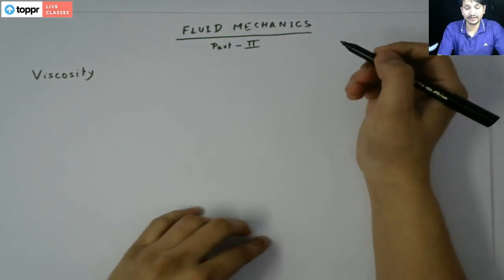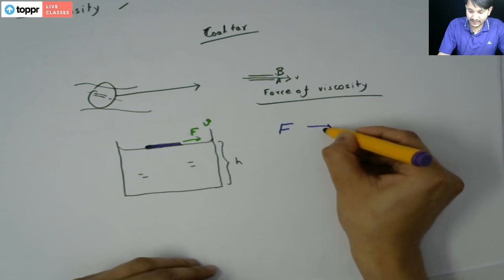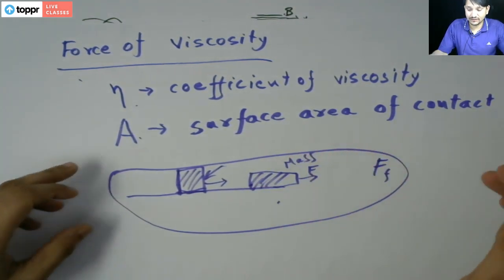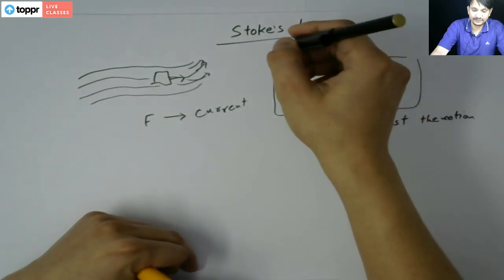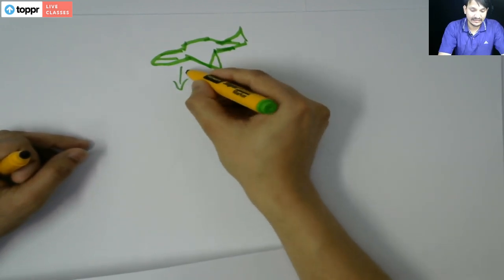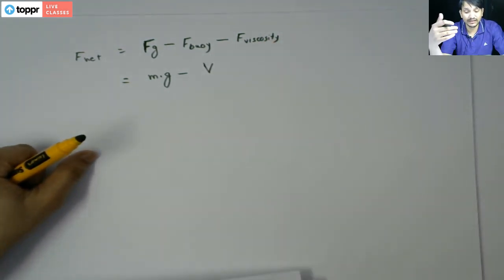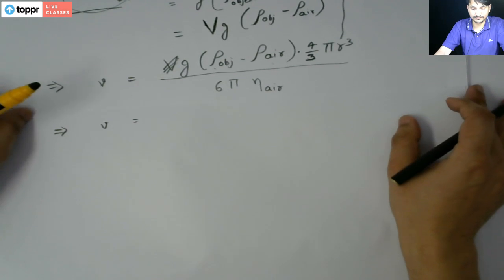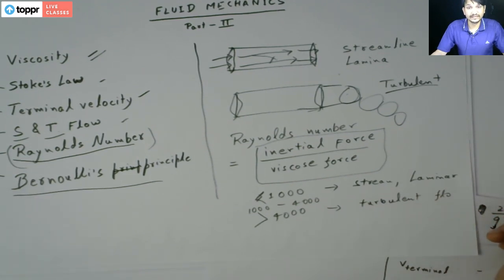LiveClasses: Physics | Fluid mechanism 2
Watch LiveClasses on Fluid mechanism 2  for JEE Main students. We will also be solving some numerical in the class.

9 thousand hours of video lectures, explaining every topic
9 lakh practice questions that are designed for YOU
23 thousand expert tutors are available to solve your doubts 24x7

Products:
Our 4 modules:
Can help you learn efficiently for:
5th - 10th (All subjects)
11th - 12th (Science and Commerce)
12th+ (Engineering, Medical and Commerce competitive exams)